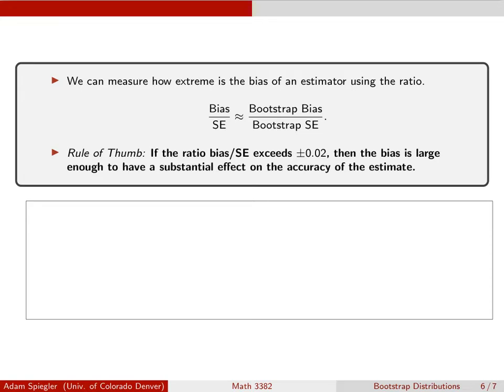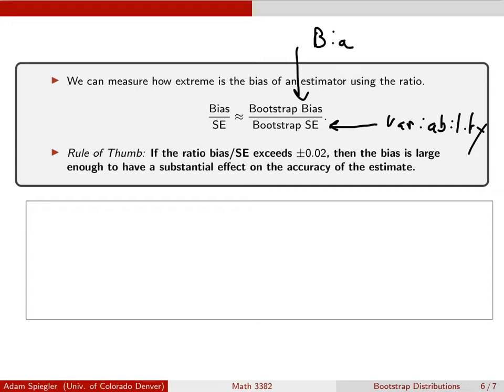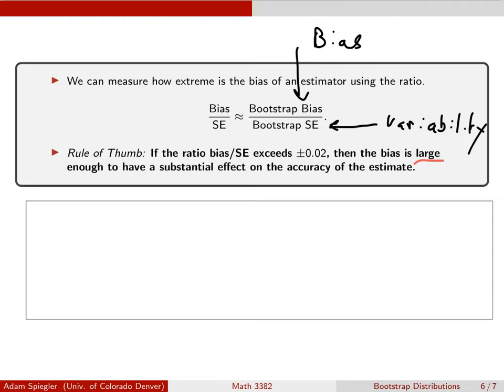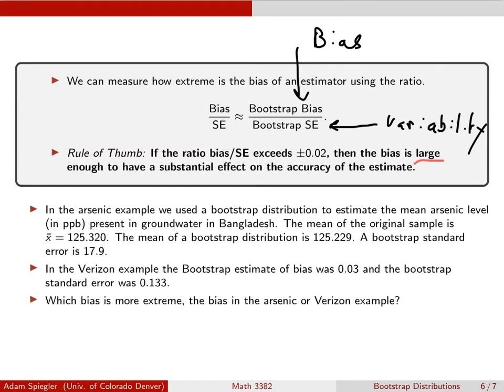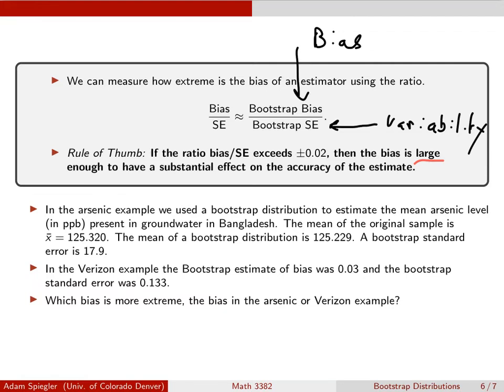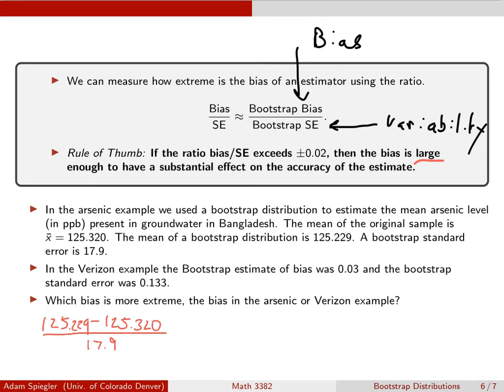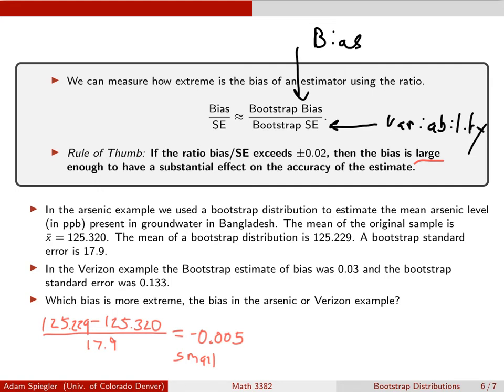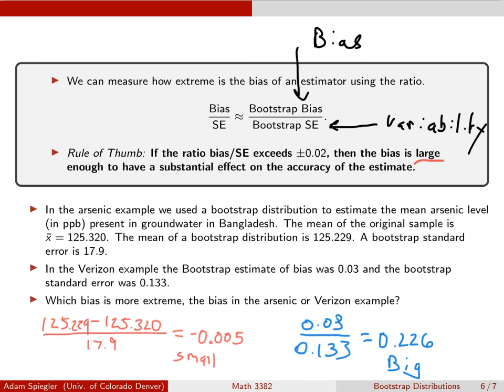Chapter 5: Comparing the Bias of Different Estimates